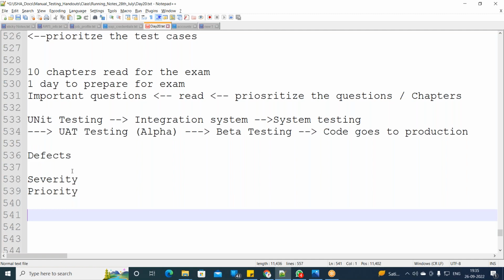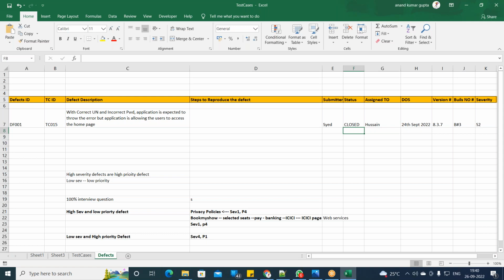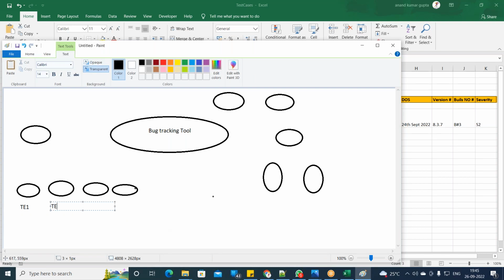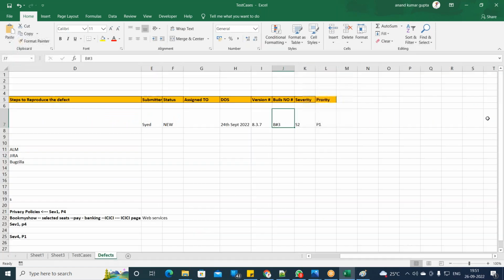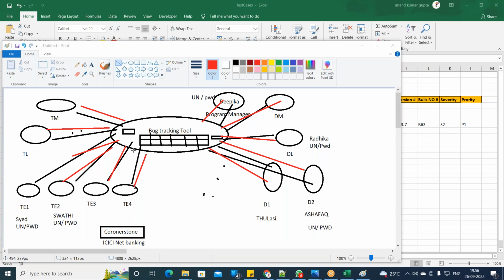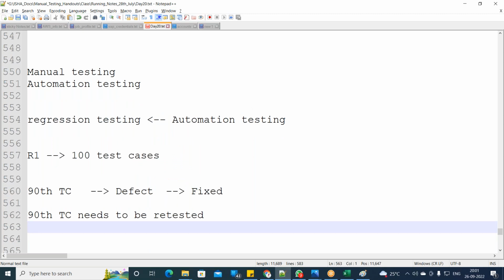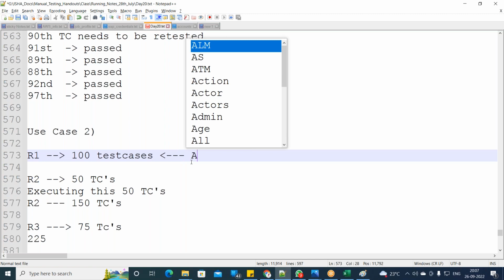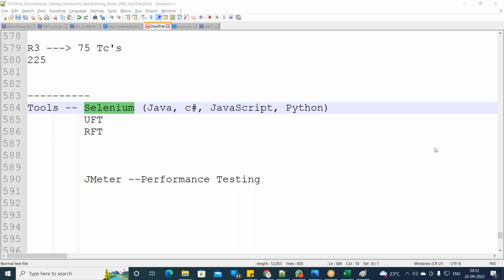End-To-End Complete Course On Manual Testing Day 28 On 26th Sep 2022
2) Cloud Performance Engineering in DevOps - Core to Master Level

9) SAPGUI protocol - Performance Testing for SAP applications Using LoadRunner

19)Automated Performance : End user experience , Monitoring and Jenkins Pipeline execution – Crash Course

28)Winning New Performance Testing Clients and Presenting Performance Test Proposals

29)Crash Course On Performance Monitoring – End User Experience of Web and Mobile Apps